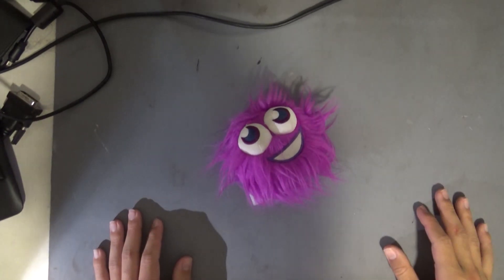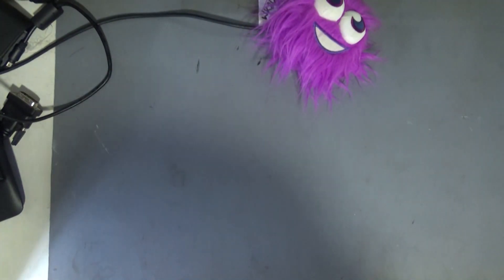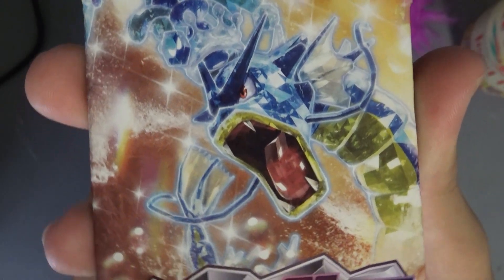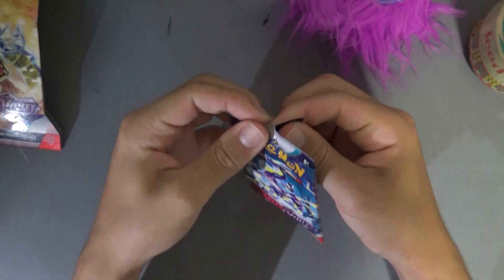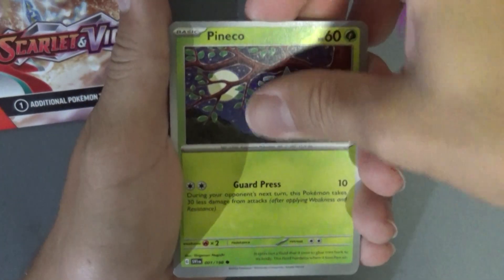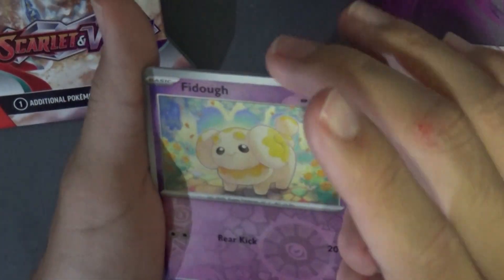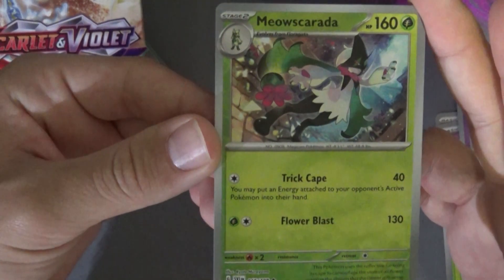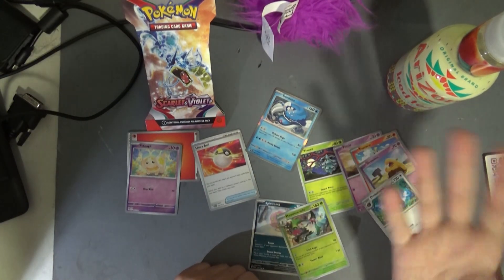POKEMON CARDS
I bought some stuff